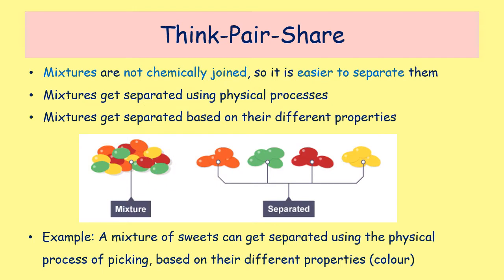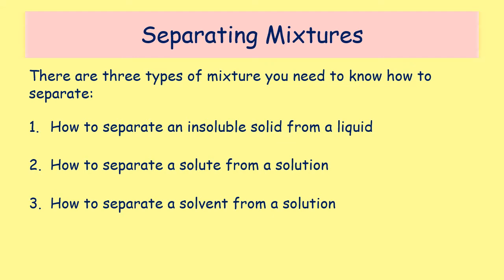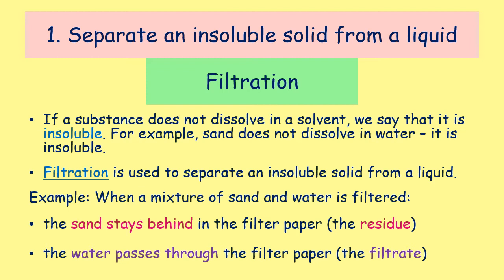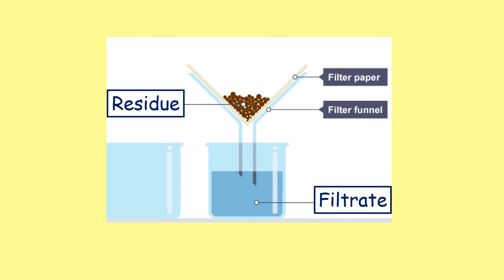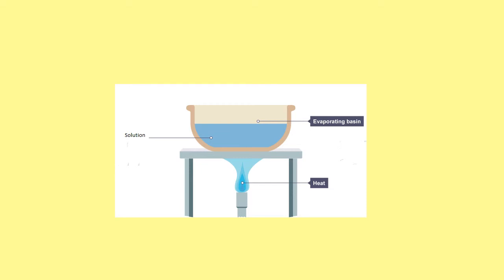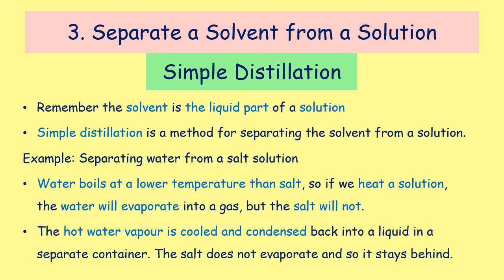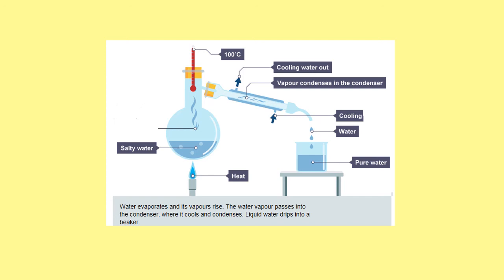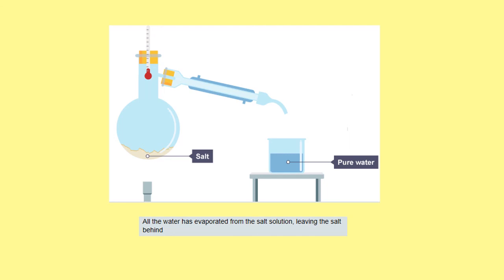11 Separating mixtures